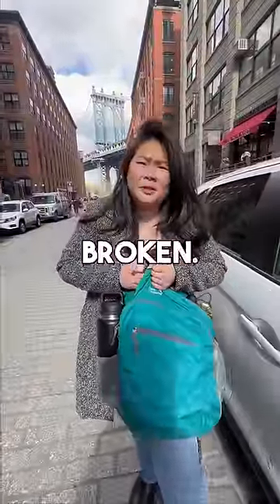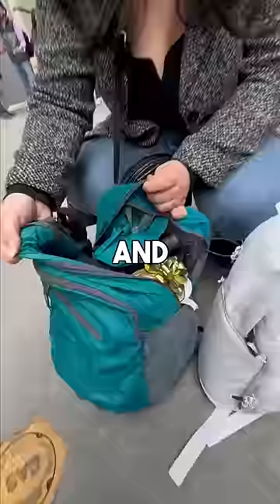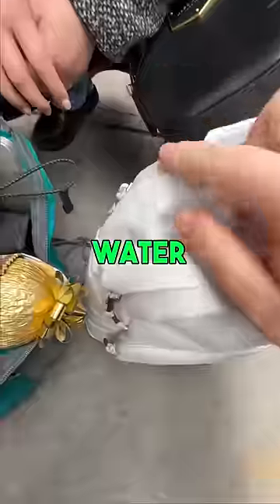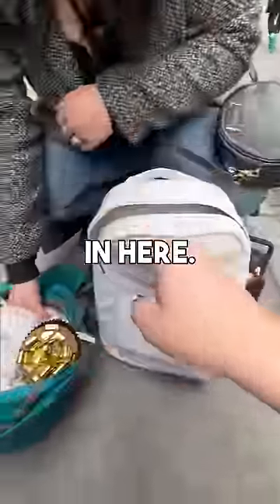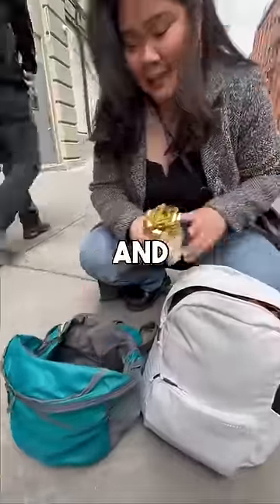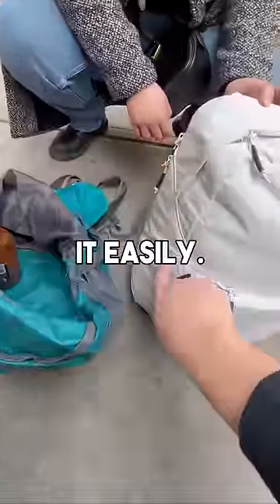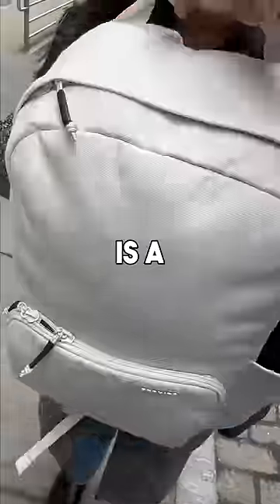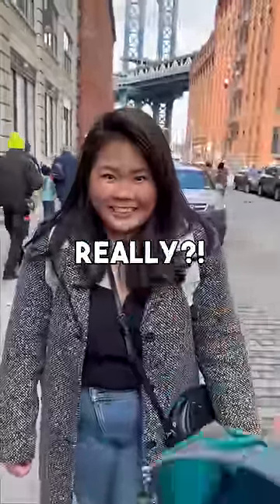Did Your Zipper Break?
Zippers popping off in the middle of the street? That's just EMBARASSING!